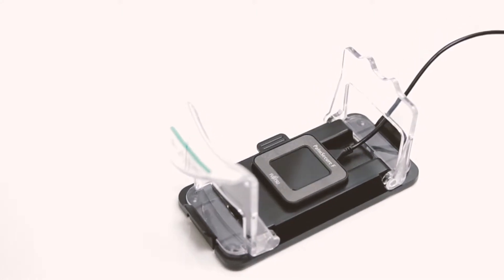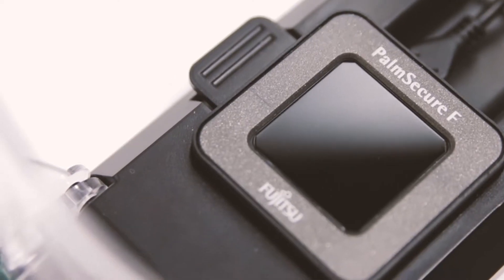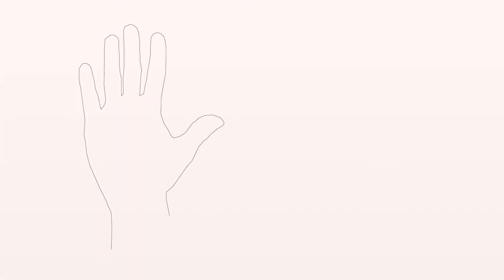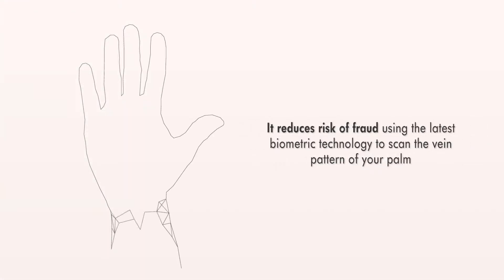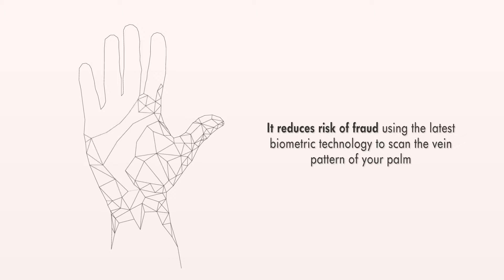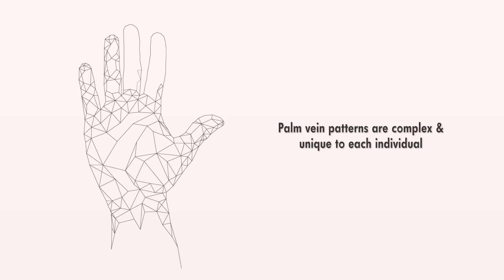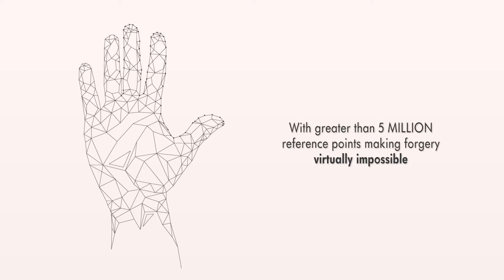Verifast Palm Authentication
Palm vein scanning is a highly reliable method of identification. Palm Authentication makes accessing authentication data easy and efficient, eliminating the exchange of IDs. Coming soon to all Altra locations!